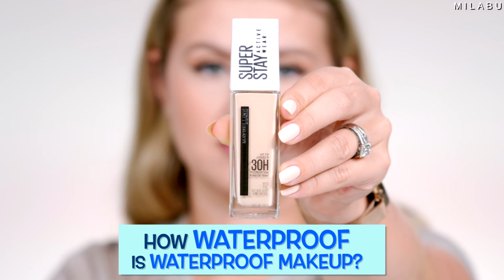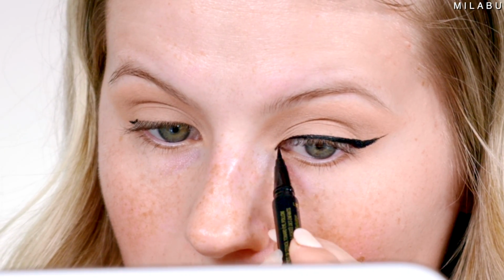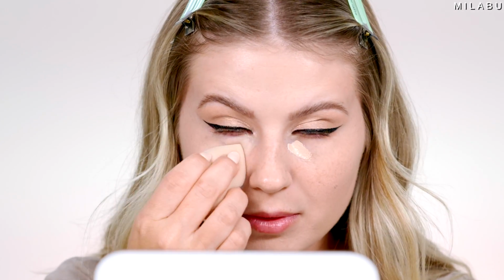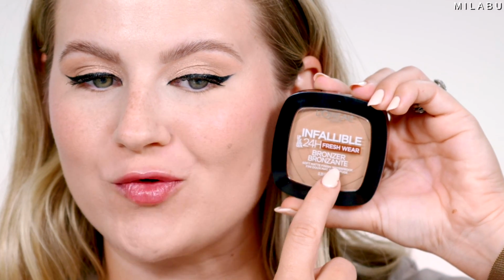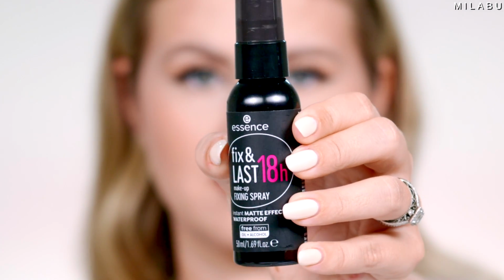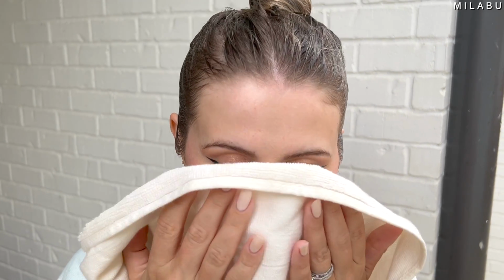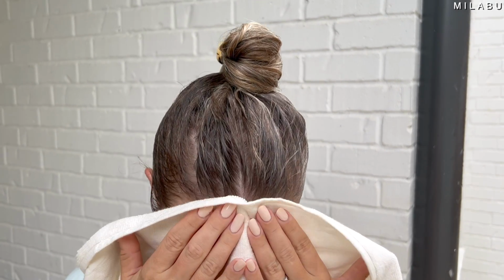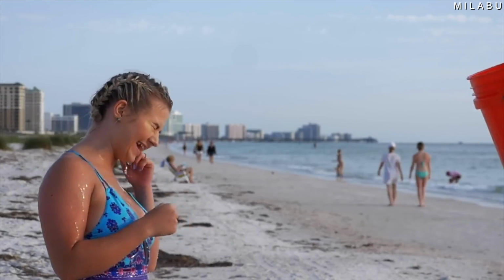How Waterproof is 💦Waterproof💦 Makeup?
Have you ever wondered how waterproof is waterproof makeup. I’ve done these tests before back in the day before kids when we lived in Florida. Andrey and I would go swimming in the salty ocean and test the waterproof makeup claims. So, today, we are doing the same thing, but in the pool on a rainy day. I’m focusing on drugstore makeup that you can find at Target, Ulta, CVS and/or Walgreens with waterproof, transfer proof, sweat proof claims and see how the results are after I go swimming.